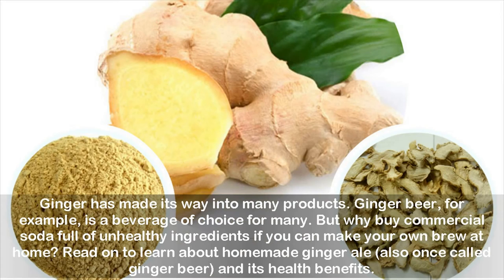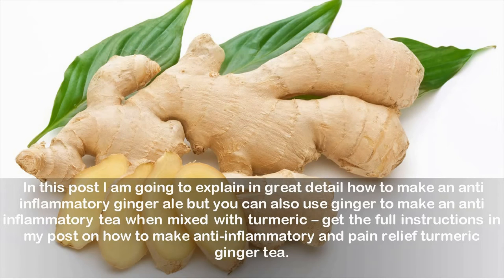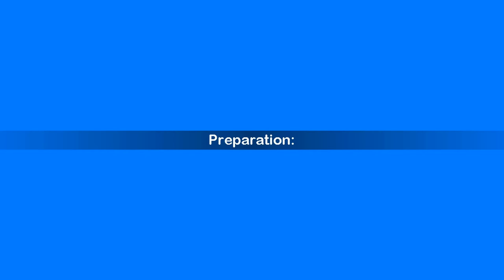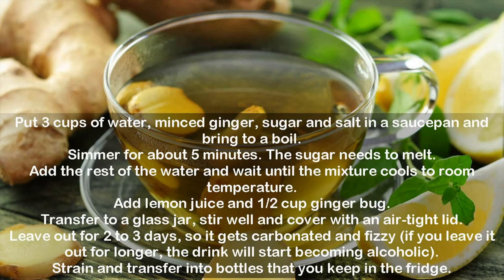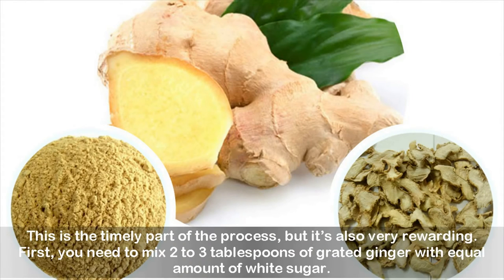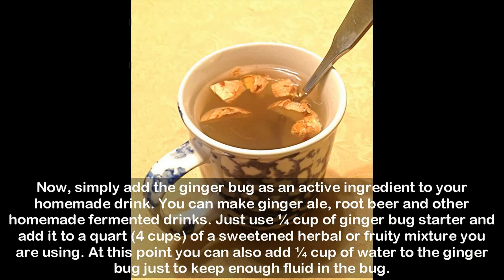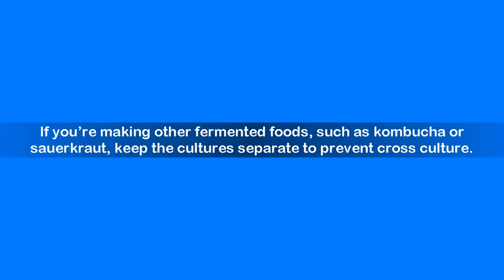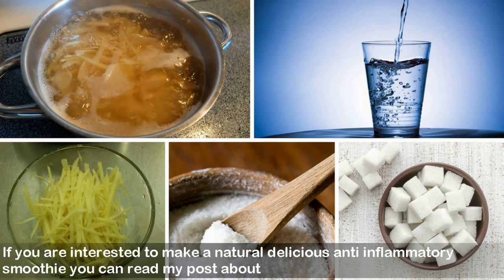How to Make Ginger Ale to Reduce Pain and Inflammation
Ginger has made its way into many products. Ginger beer, for example, is a beverage of choice for many. But why buy commercial soda full of unhealthy ingredients if you can make your own brew at home? Read on to learn about homemade ginger ale (also once called ginger beer) and its health benefits.

As I mentioned earlier, ginger is rich in essential minerals and vitamins. It contains potassium and manganese, which makes it so good for the heart and disease prevention. Vitamins A, C, E and the B complex are all found in this great spice.
Ginger has a wide range of health benefits such as:

It helps with digestive health.
It relieves nausea.
It lowers bad cholesterol and blood sugar.
It can be used for respiratory conditions and cough.
It reduces fever.
It stimulates blood circulation.
Ingredients:

1-2 inch piece of fresh ginger root, minced (you can use more or less depending on your taste)
1/2 cup sugar, preferably organic
1/2 cup lemon or lime juice
1/4 tsp. sea salt (optional)
8 cups filtered water
1/2 cup ginger bug (this is what causes the drink to ferment – it’s a culture of beneficial bacteria, similar in its workings to a kombucha scoby or a sourdough starter for bread. See the recipe at the end).
Preparation:

Put 3 cups of water, minced ginger, sugar and salt in a saucepan and bring to a boil.
Simmer for about 5 minutes. The sugar needs to melt.
Add the rest of the water and wait until the mixture cools to room temperature.
Add lemon juice and 1/2 cup ginger bug.
Transfer to a glass jar, stir well and cover with an air-tight lid.
Leave out for 2 to 3 days, so it gets carbonated and fizzy (if you leave it out for longer, the drink will start becoming alcoholic).
Strain and transfer into bottles that you keep in the fridge.
Ingredients:

1 cup ginger, finely chopped
2 cups filtered water
Sparkling water
Juice of 1 lime or lemon
Honey, preferably raw, organic (you can also use stevia)
Preparation:

Bring water to a boil. Add ginger, reduce heat and let it simmer for about 5 minutes.
Remove from heat and pour it through a strainer, so you get ginger syrup.
Mix one part ginger syrup with 3 parts sparkling water.
Add some fresh lemon juice and sweeten with honey.
Serve with ice.